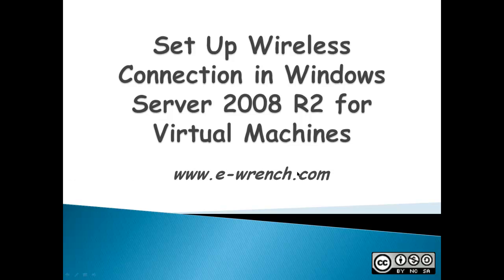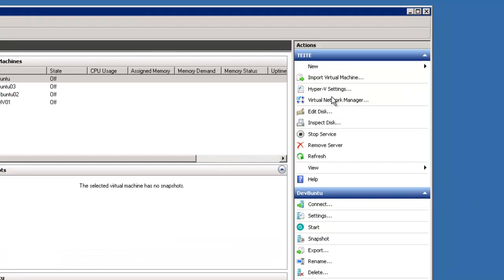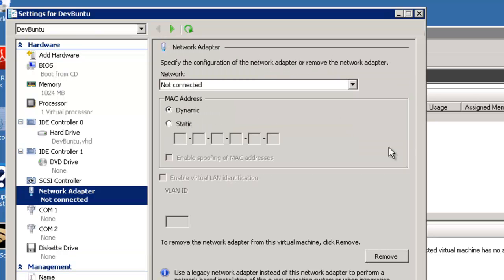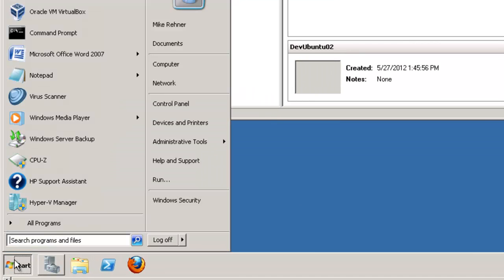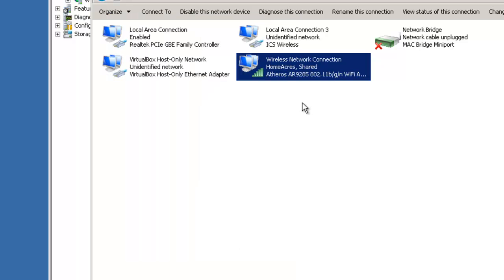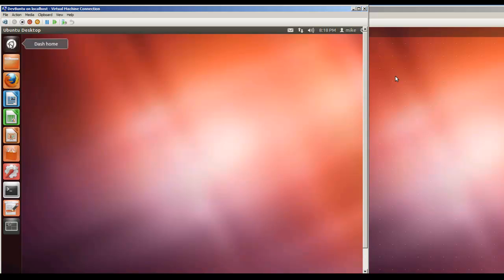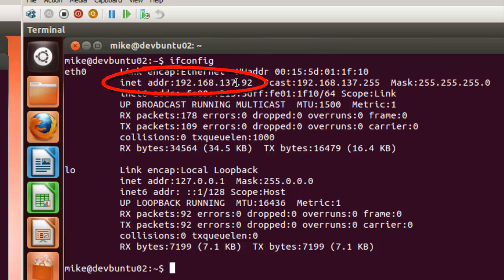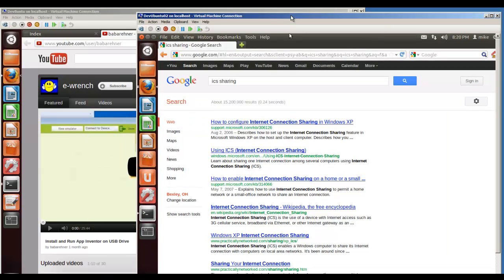Set Up Wireless for Win Server 2008 R2 Hyper-V Virtual Machines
Out of the box Windows 2008 R2 Hyper-V does not allow virtual machines to connect through a wireless network card. This video shows how to set up wireless Internet Connection Sharing (ICS) for virtual machines running inside Microsoft's Hyper-V. Demonstrates how to create an internal virtual network and then connect the internal virtual network to a pair of virtual Ubuntu desktops. The internal virtual network is then bound to a wireless adapter using Internet Connection Sharing. Finally two Ubuntu desktops are shown using the wireless connection simultaneously with separate IP addresses and working browser.
FYI Since this video was made, I've since found out that if you have both wired connection and wireless connection to your host computer, the network connection to your virtual machine will be unstable(undefined). I am researching the problem. For now wireless virtual machines only work solidly if your wired network connection is disconnected and your wireless is working! You can still reliably connect other virtual machines through the wired network card